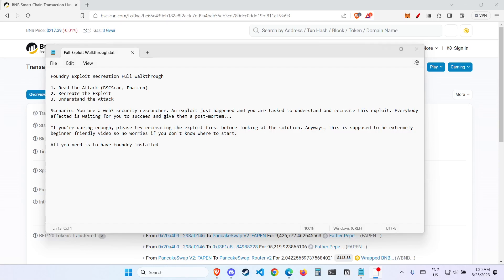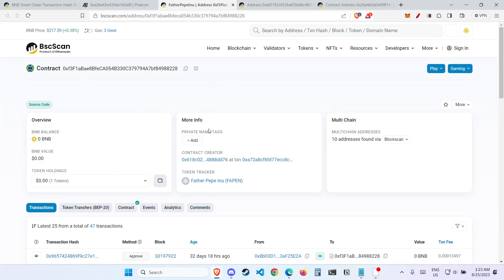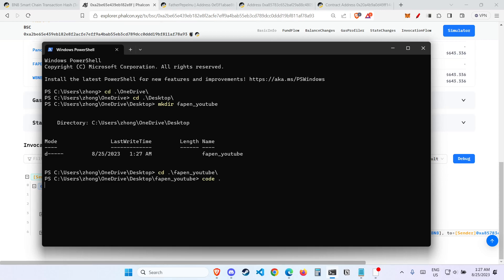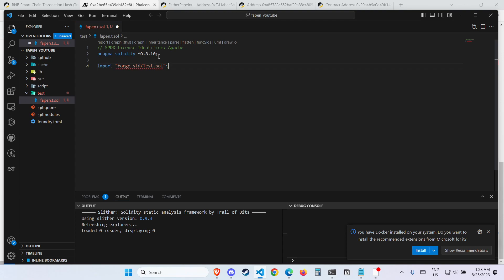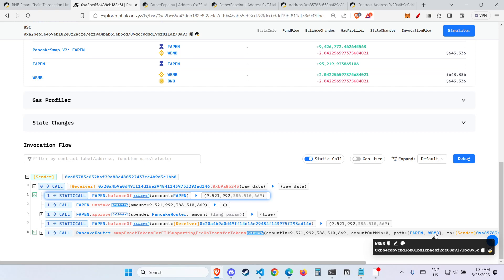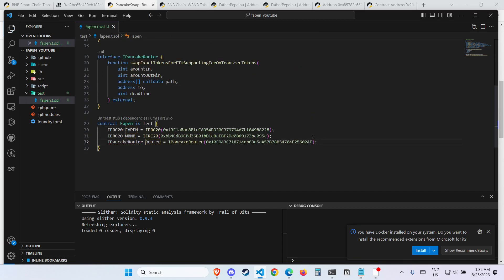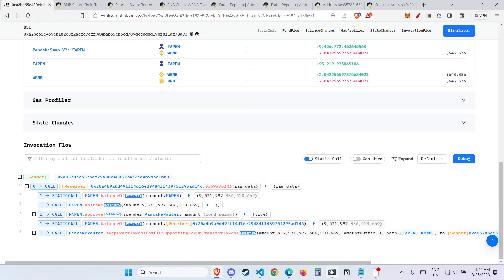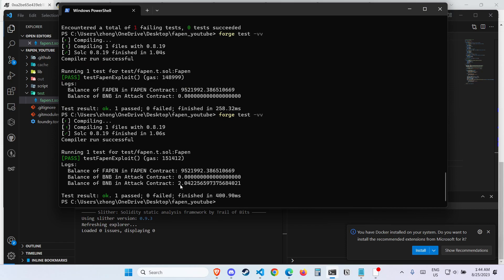Recreating Past Exploits using Foundry (FULL WALKTHROUGH)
Hey everybody! I am here with a video on a full walkthrough of recreating the FAPEN past exploit which led to a ~2 BNB loss.

If you're interested in how to read and recreate past exploits using foundry, and you want to know how to get started, this video will be perfect for you. Remember to download foundry first.

Timeline
0:00 Introduction
0:35 Reading the Attack
6:00 Recreating the Exploit (Part 1): Forge init
7:55 Recreating the  Exploit (Part 2): Creating the Skeleton
8:58 Recreating the  Exploit (Part 3): Importing Contracts and Interfaces
12:00 Recreating the  Exploit (Part 4): Set-up
13:30 Recreating the  Exploit (Part 5): Creation of Exploit
24:25 Understanding the Exploit